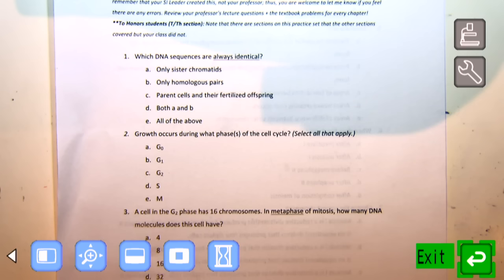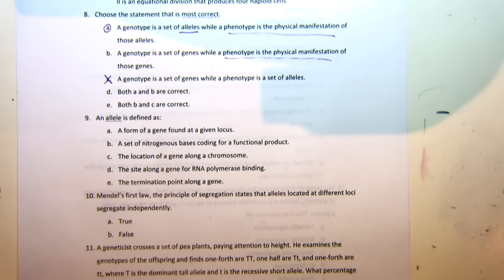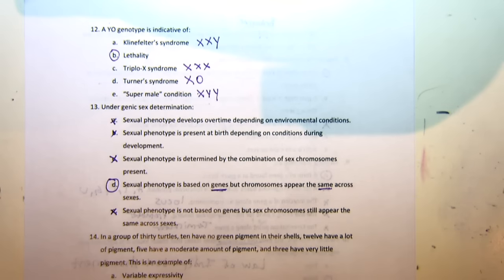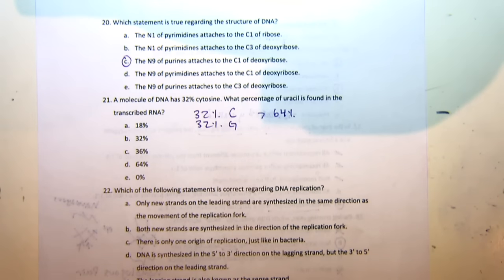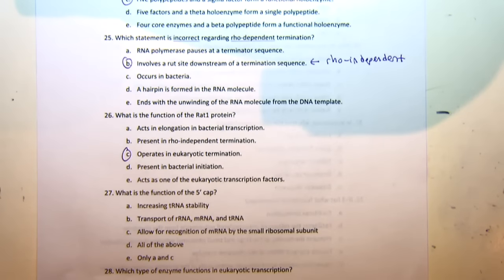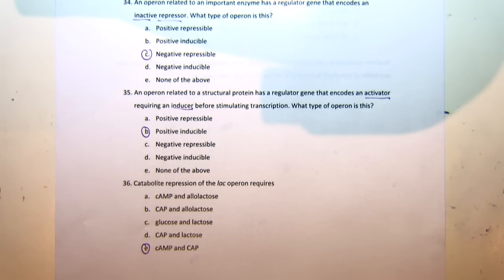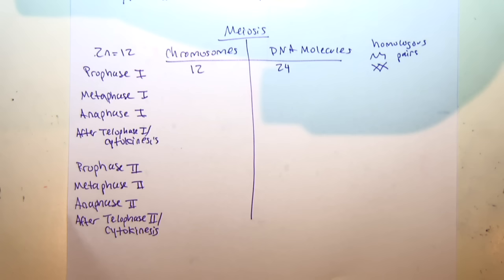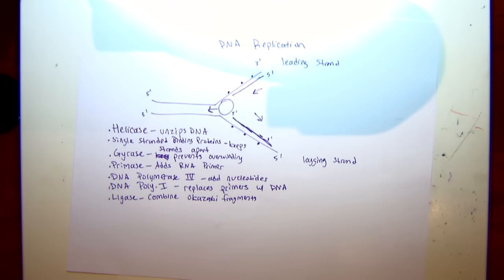PCB 3063 Genetics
Genetics presented by Kristina